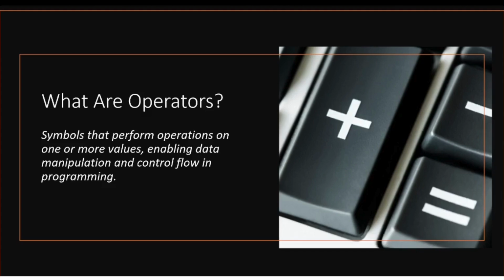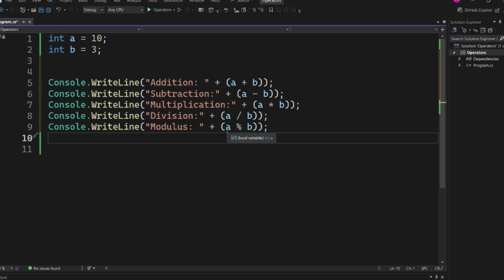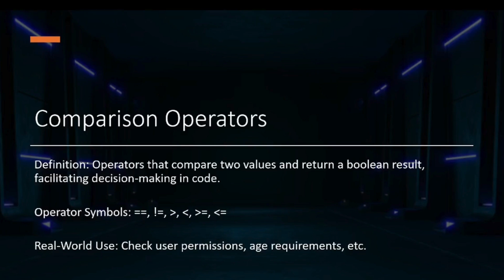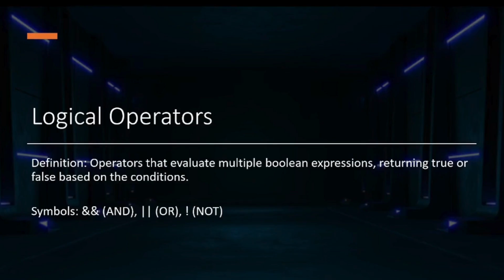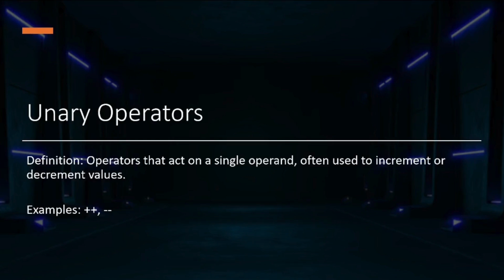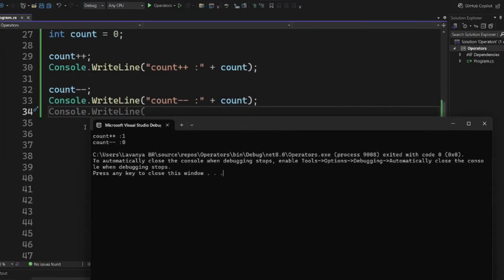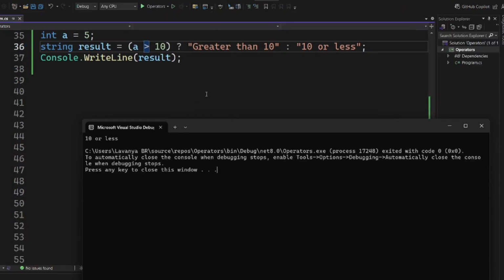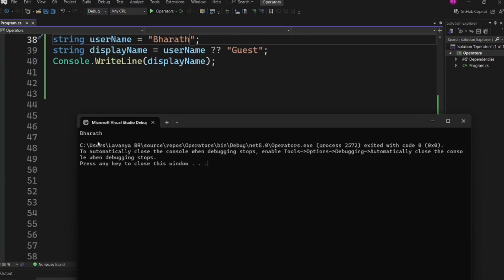Part 5 - C# Tutorial: Complete Guide to Operators in C#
Welcome to Part 5 of our C# Tutorial series! Today, we’ll dive deep into C# Operators, covering everything from arithmetic to bitwise operations. Whether you're a beginner or looking to refine your skills, this video will help you understand how operators work and how to use them effectively in your C# programs. 🚀

📌 What You’ll Learn in This Video:
✅ Arithmetic Operators
✅ Assignment Operators
✅ Comparison Operators
✅ Logical Operators
✅ Bitwise Operators
✅ Ternary Operator

🎯 By the end of this tutorial, you'll be able to confidently use operators in C# and write more efficient code!